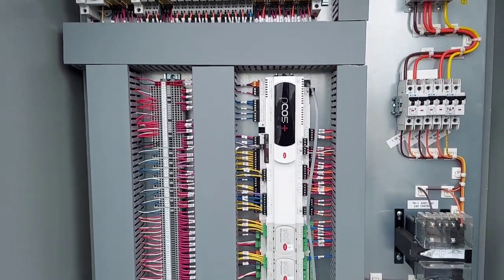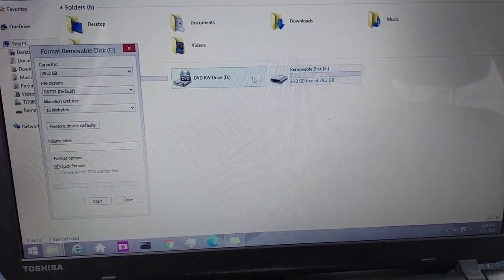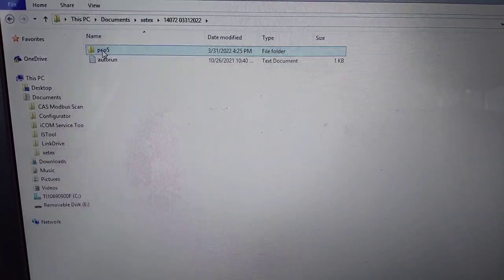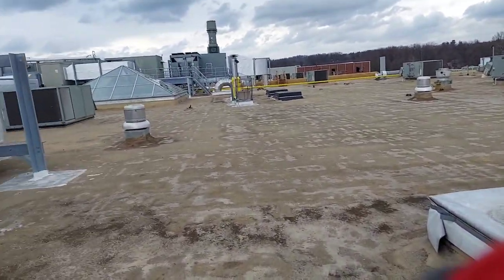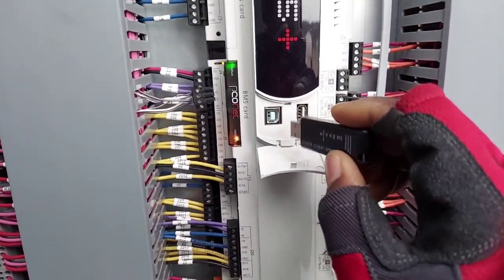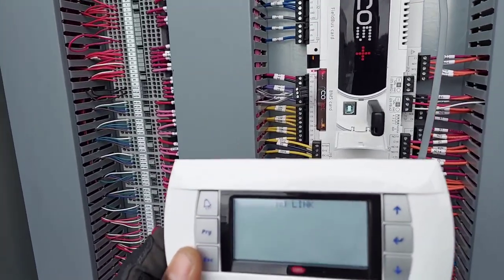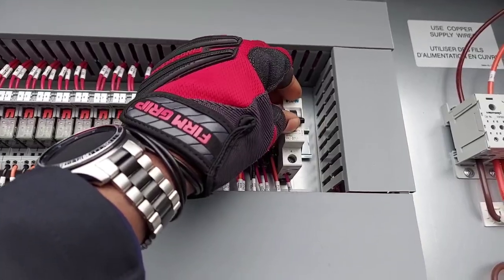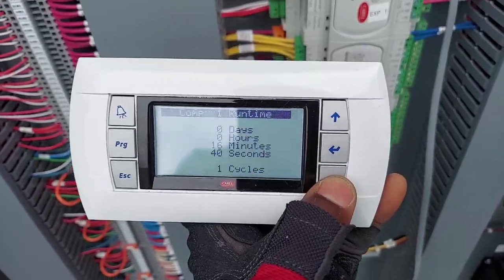CAREL PCO5 FIRMWARE INSTALLATION / UPDATE / UPLOAD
Carel PCO 5 controller firmware update in the field with a USB thumb drive, once you have the firmware this video will show you how to upload it, this should work for all carel PCO5 controller